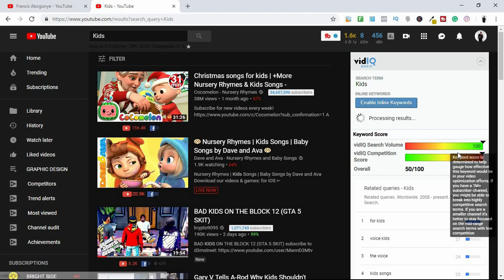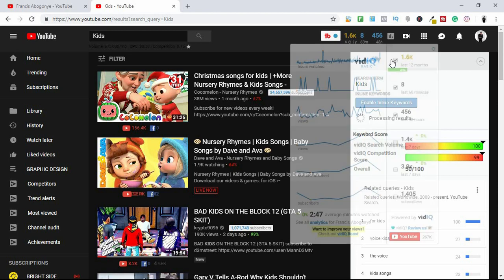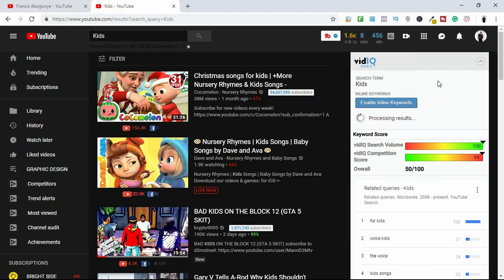How to make money on YouTube without creating videos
Make money online starting today